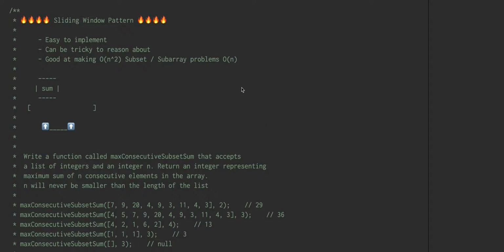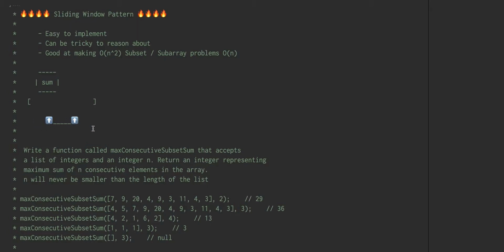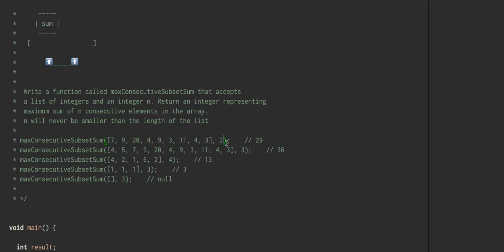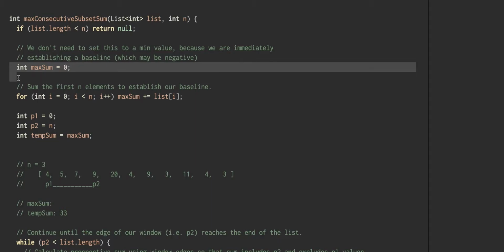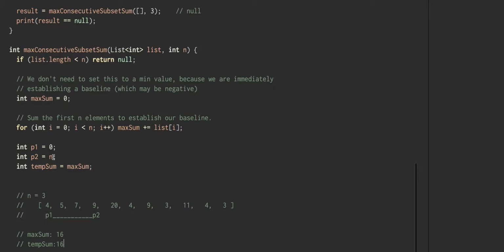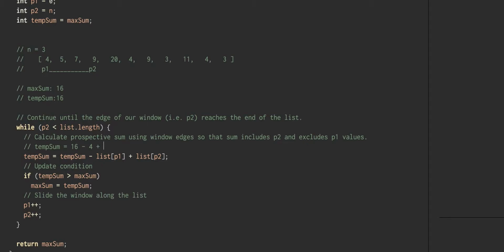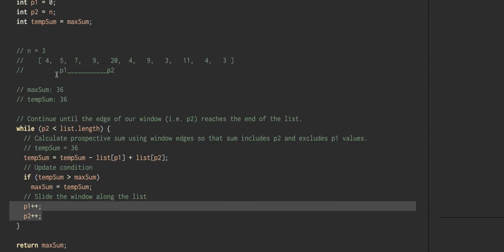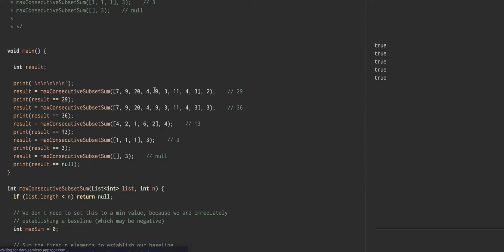🧠Mastering Algorithms: Sliding Window Pattern 🔥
*      - Easy to implement
 *      - Can be tricky to reason about
 *      - Good at making O(n^2) Subset / Subarray problems O(n)

Also known as Sliding Window Technique.

Problem Description:

 *  Write a function called maxConsecutiveSubsetSum that accepts
 *  a list of integers and an integer n. Return an integer representing
 *  maximum sum of n consecutive elements in the array.
 *  n will never be smaller than the length of the list

Details:

This solution implementing the Sliding Window Pattern uses two pointers to frame the edge of the window. The leading pointer (the one with the higher index) is included in our subset / subarray sum, whereas the trailing pointer (the one with the lower index) is excluded.

We begin with the sum of the first n values. We then iterate along the array until our leading pointer is greater than the length of the array. Each step of the way, we calculate the current sum by subtracting the value located at our trailing pointer and adding the value at our leading pointer.

The use of pointers in the solution is not necessary, though it does make the code easier to read. Alternatively, we could use a for loop to iterate over the array. In this case, we would still calculate the sum of the first n elements. Then, we would begin our loop at the n index. We would add n to our current sum and subtract the value at array[index - n]. Essentially, we are doing the same thing, except in this version the index value represents our leading pointer (p2 in the video) and we calculate the value of our trailing pointer (p1 in the video).

Good luck & happy coding!

This implementation uses the Dart programming language, which should be easy to follow if you have experience in JavaScript or Java. A similar implementation in JavaScript is coming soon!